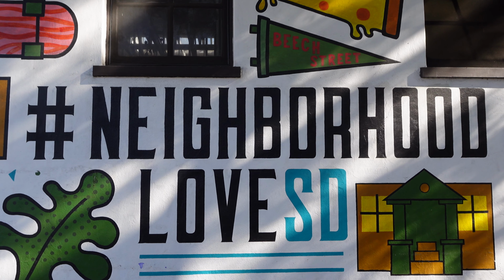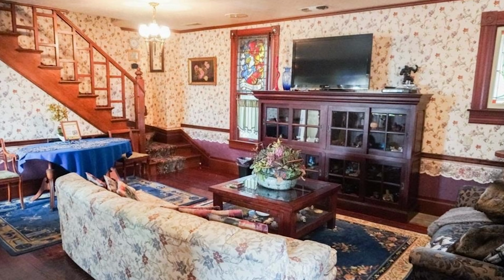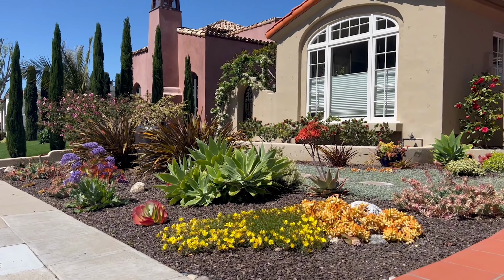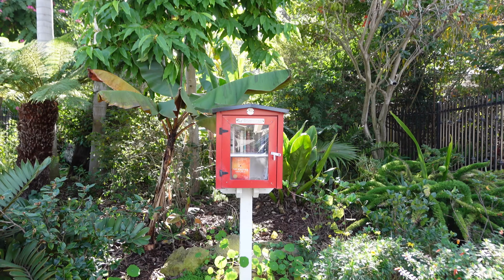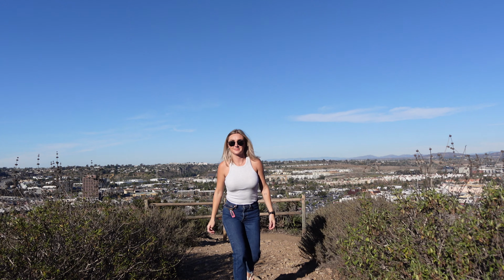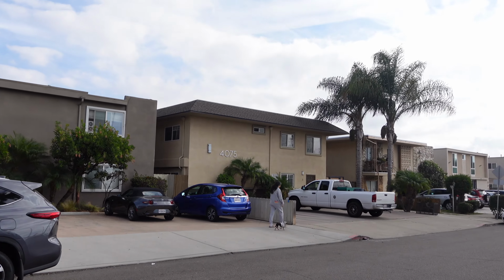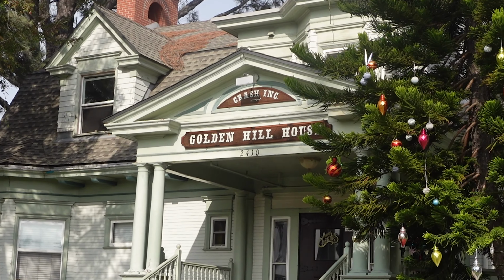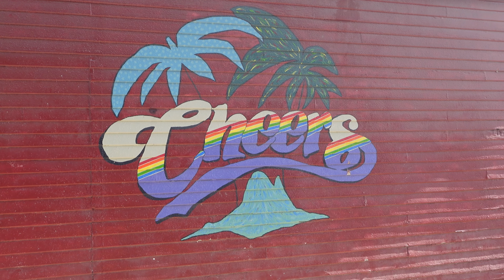Craftsman Home Hunting in San Diego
🏡 Dreaming of owning a piece of San Diego's rich history? Join us in this comprehensive guide as we unveil the best neighborhoods to find a historic Craftsman-style home in the sunny city! 🌞 In this video, we'll break down the top historic districts, including Bankers Hill, Mission Hills, Hillcrest, University Heights, North Park, South Park, and Golden Hill. 🏰

Welcome!!! This channel is all about living in San Diego, moving to San Diego and relocating to San Diego. We take you on a tour through some of San Diegos top neighborhoods, suburbs and local spots so you can live like a San Diegan 😎

If your want to learn everything there is to know about San Diego and surrounding areas so you can live like a local, subscribe ▶️ and tap the bell 🔔 to be notified so you can be first to learn about the current market here in San Diego☀️

My team and I help people relocate and invest in real estate from all over the country 🇺🇸 so whether you’re ready to make a move now or planning ahead for your future, give us a call ☎️ shoot us a text 📝 or send us an email 📧 so we can help make you make a smooth move to San Diego, California ☀️

“Where we do everything but the packing” 😉

🆓FREE Copy of our SD Relocation Guide email needed)

Brokered by TLC Realty of SoCal